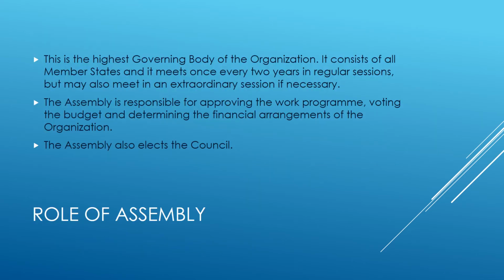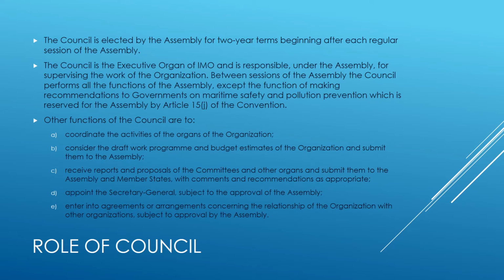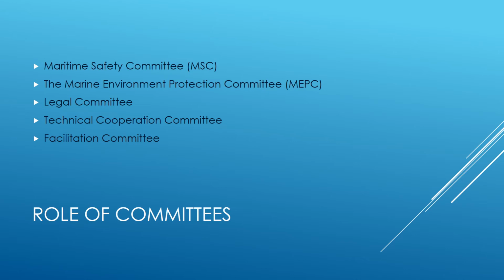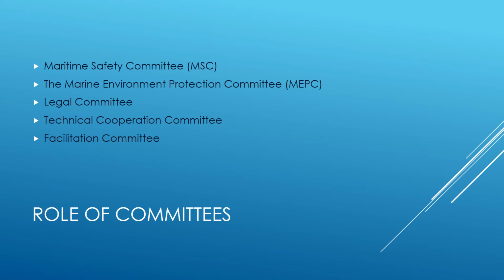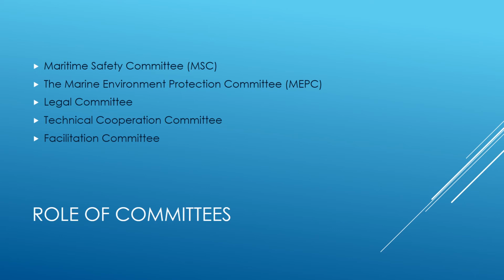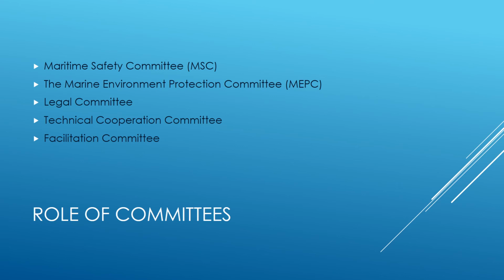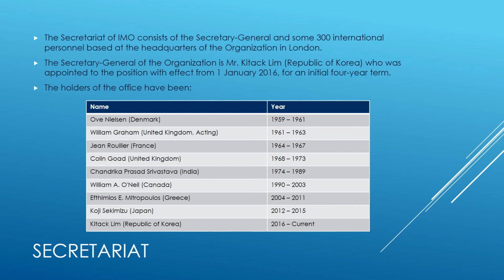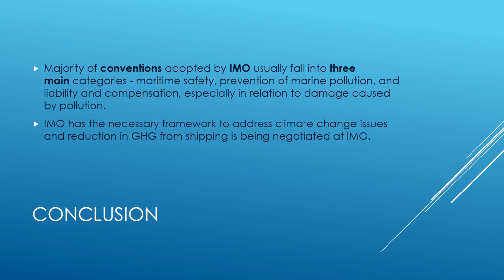Pacific IMO E learning Menu - IMO Structure